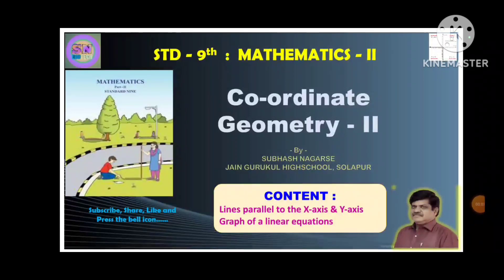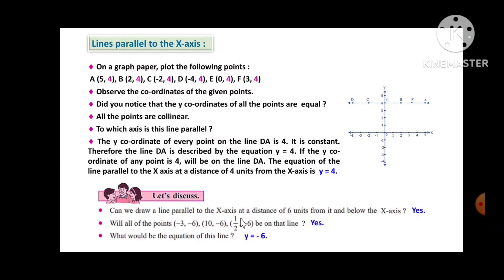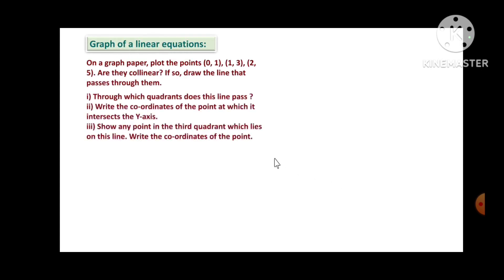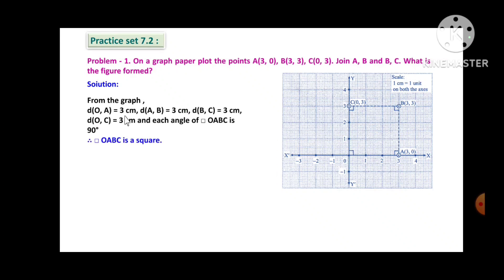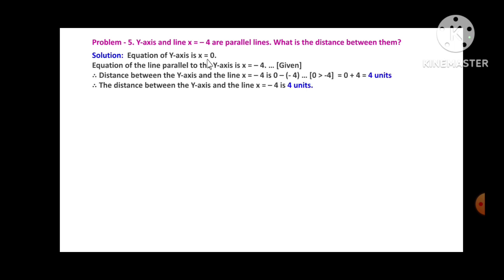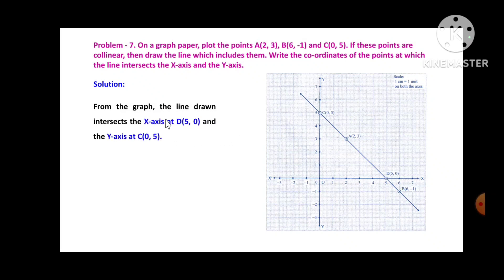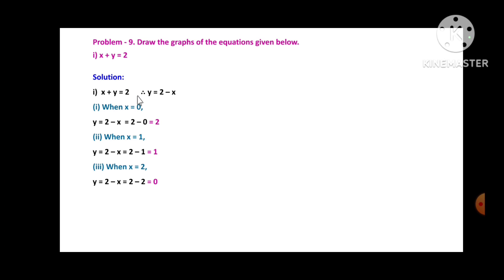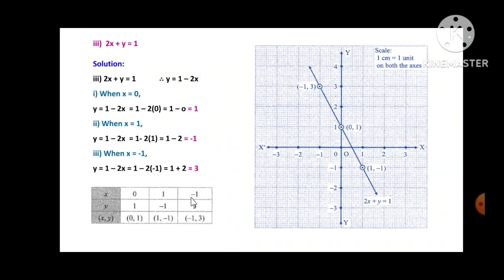9th: Mathematics - II: Co-ordinate Geometry - II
9th: Mathematics  - II: Co-ordinate Geometry - II...
Lines parallel to the X-axis.
Lines parallel to the Y-axis.